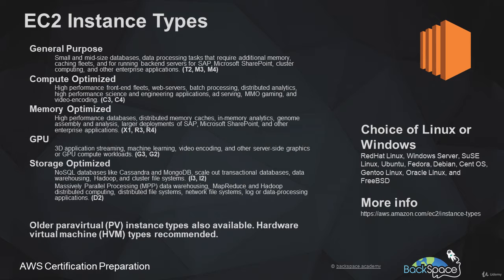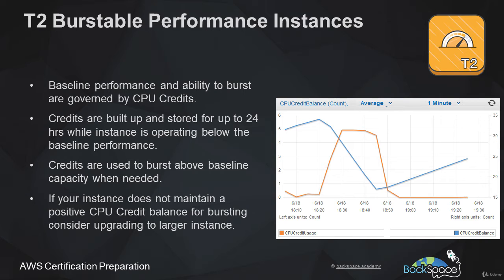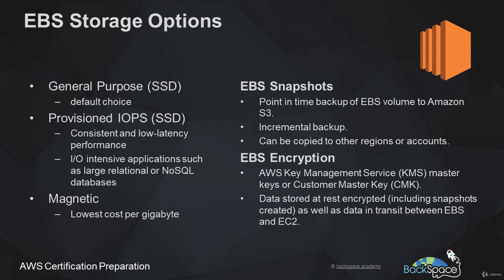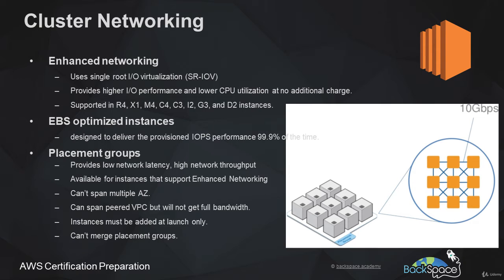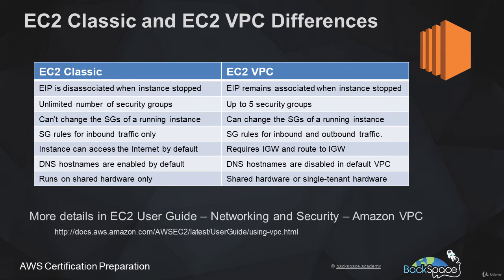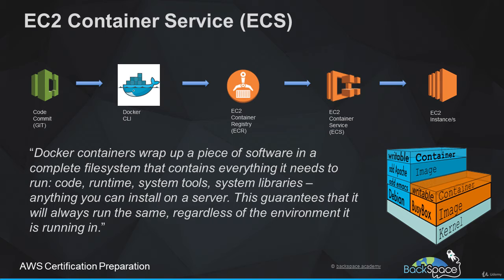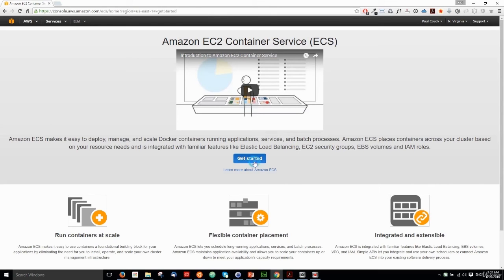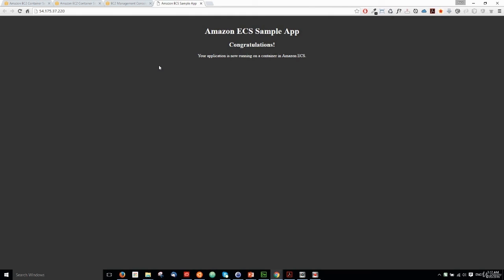2 - Elastic Compute Cloud EC2